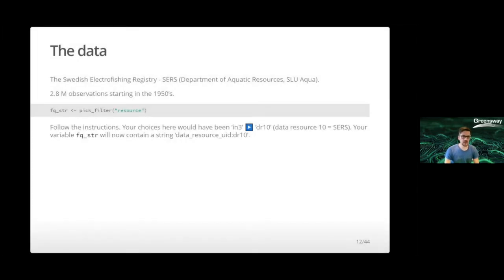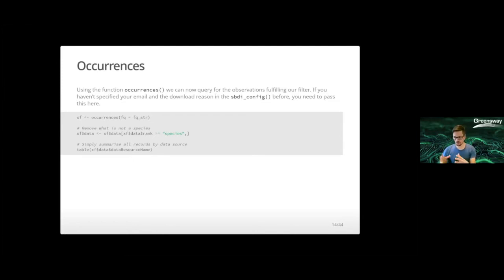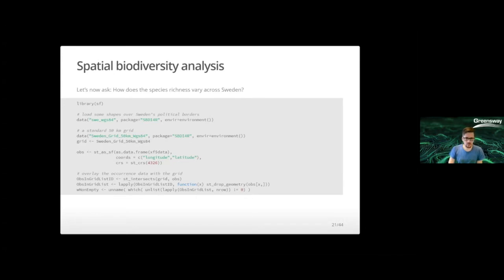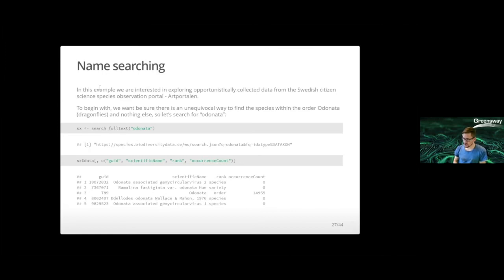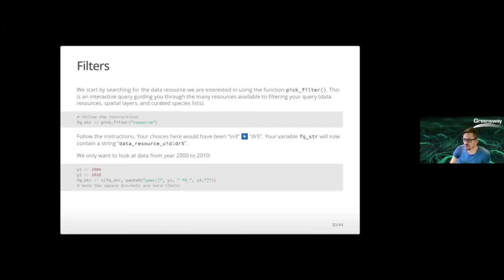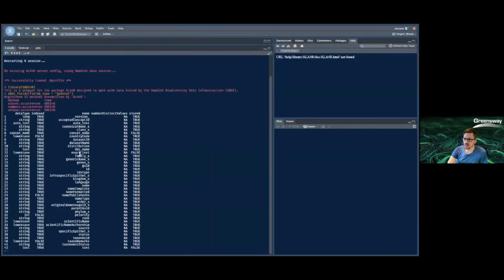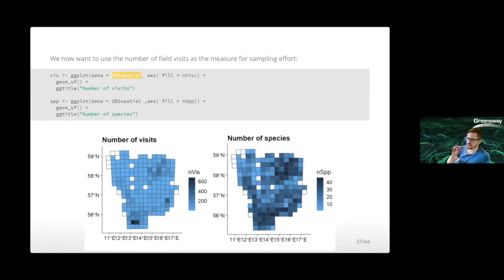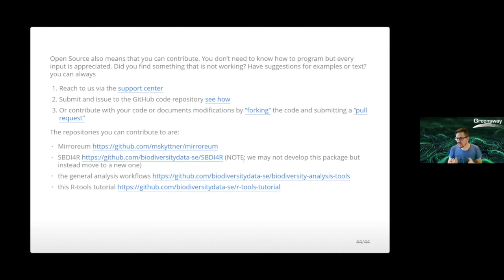Demo of SBDI4R package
Want to explore SBDI through your R-studio? In this webinar our data expert Alejandro Ruete will give you a demonstration of the SBDI4R package for data mining and analysis.